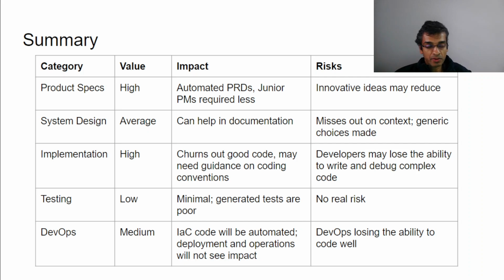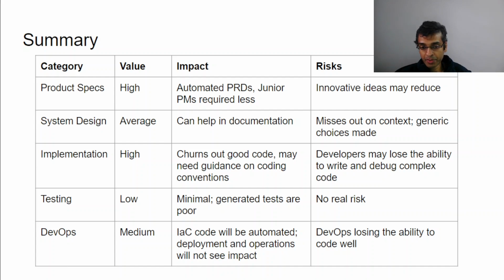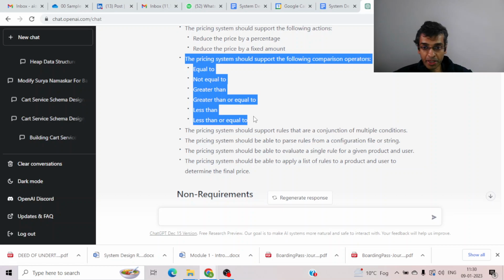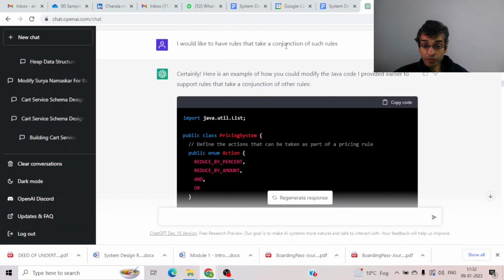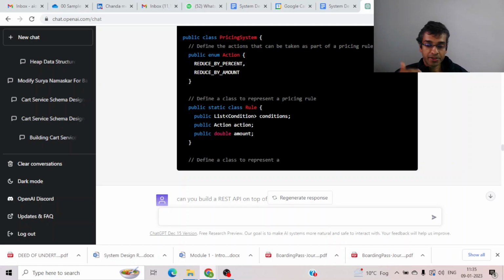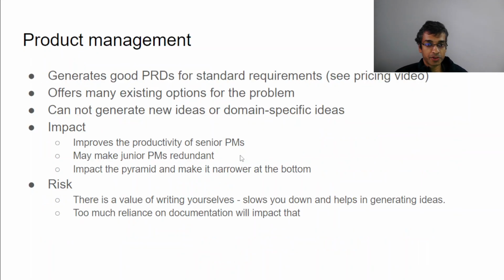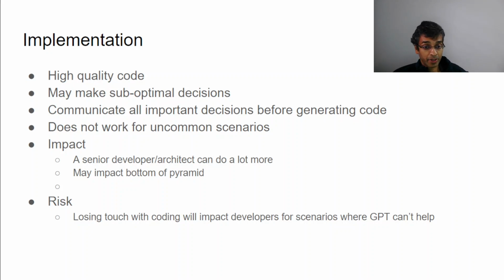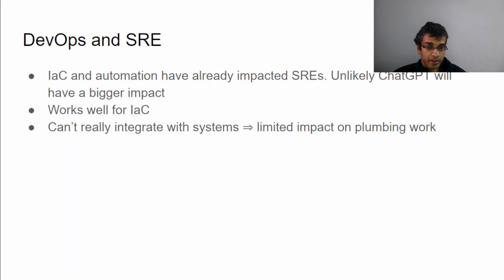Using chatGPT for software product development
Early views on how chatGPT can impact your software development process